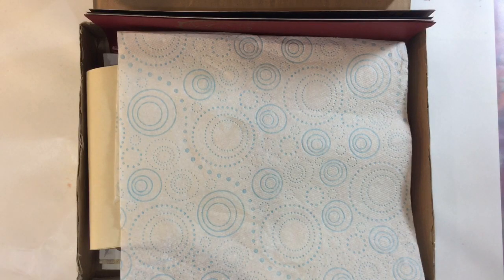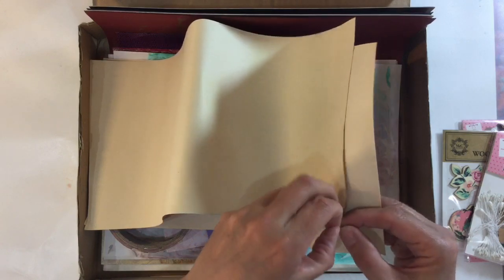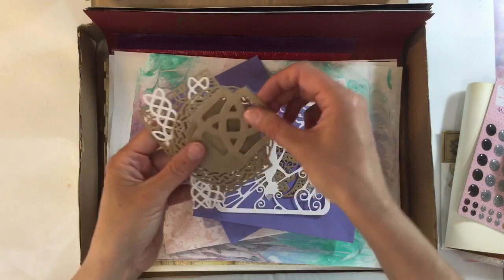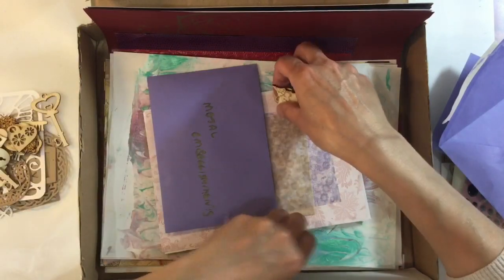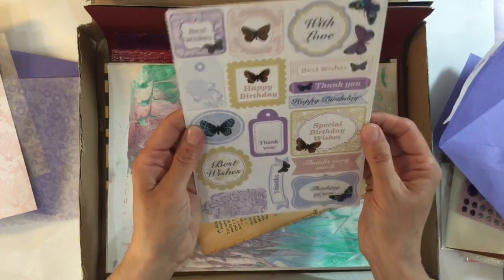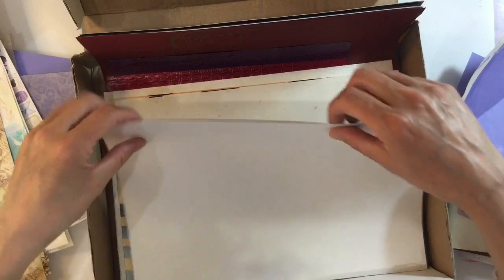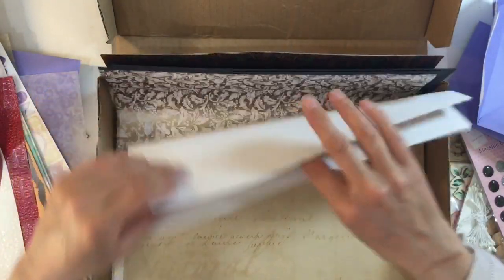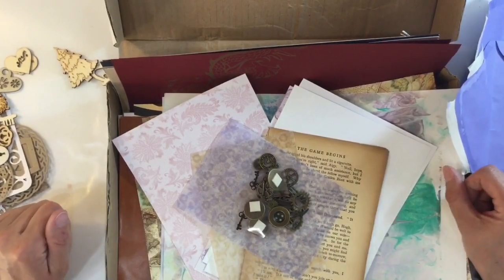A Fabulous Selection Of Happy Mail From Gareth Smith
Thanks so much Gareth for this fantastic selection.  I will enjoy playing with this!